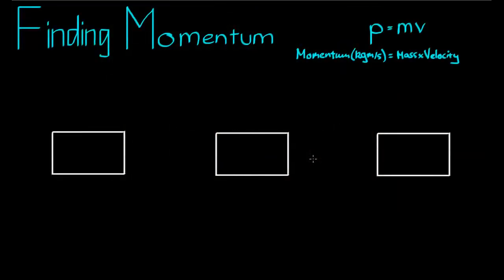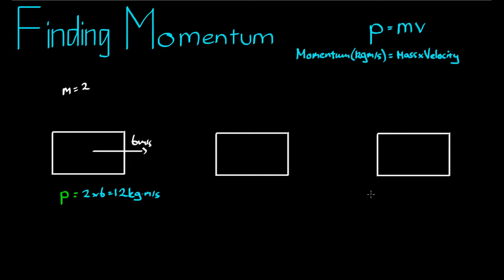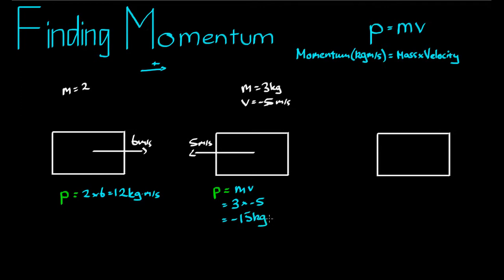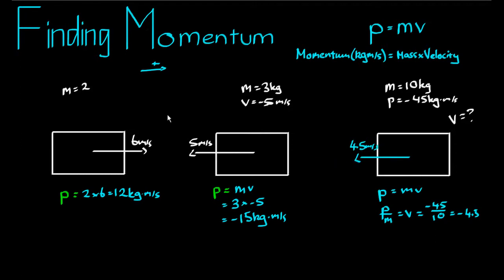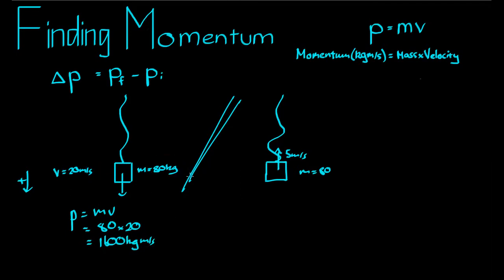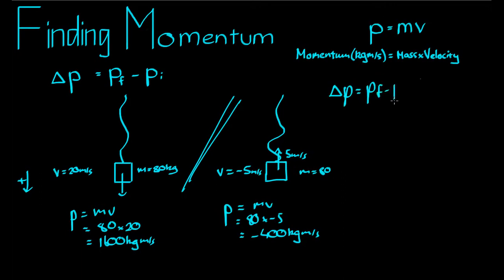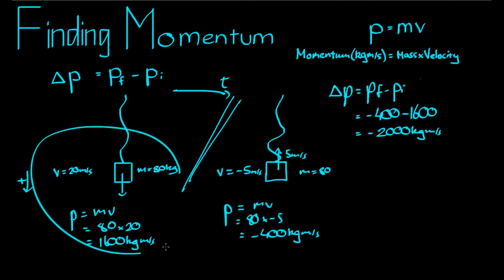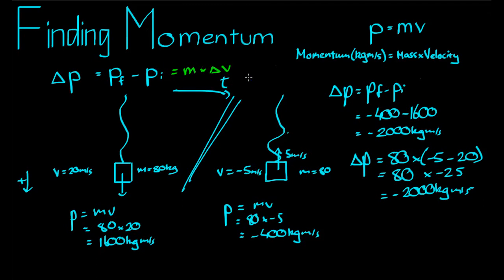Momentum Example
In this video, we look at how to find the momentum of an object and how to find the change in momentum when a force acts on the object.